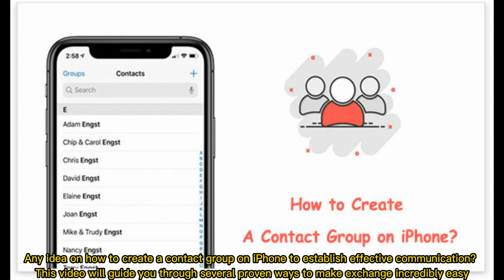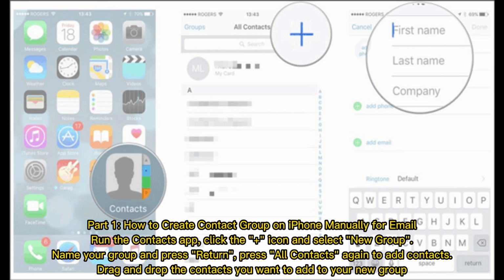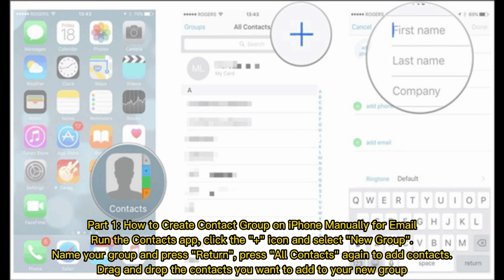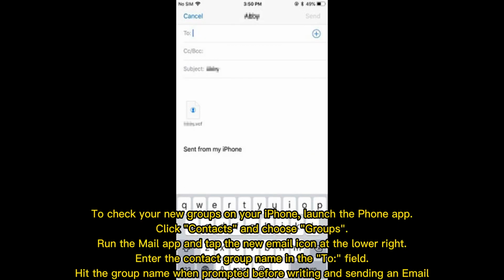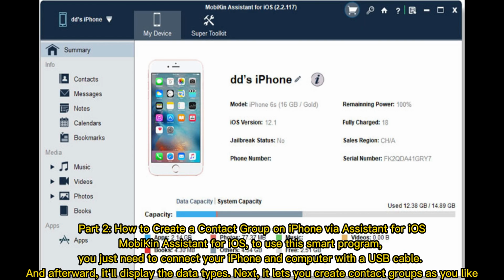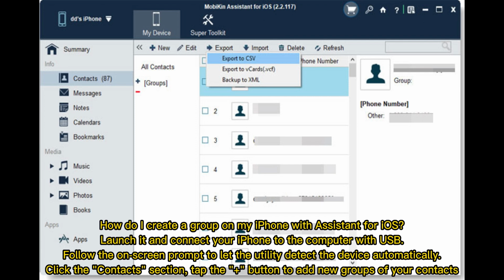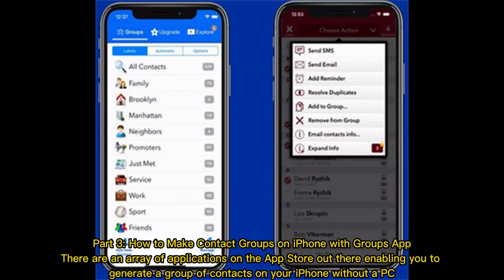4 Most Efficient Means to Create a Contact Group on iPhone 14/13/12/11/X/8/7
How do you make a group in contacts on an iPhone 14/13/12/11/X/8? Focus on this tutorial to learn how to create a contact group on iPhone in 4 ways. And we also cover some useful tips for you.